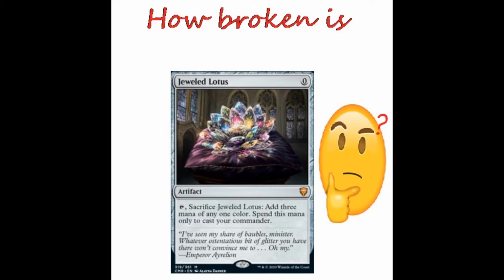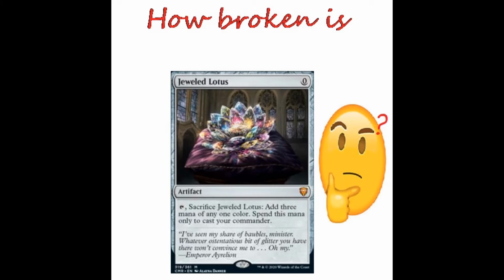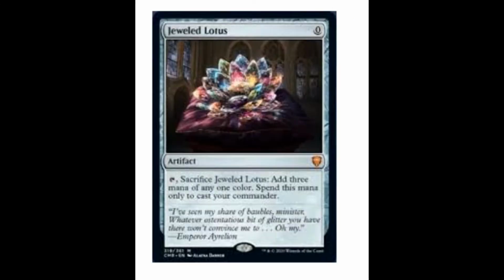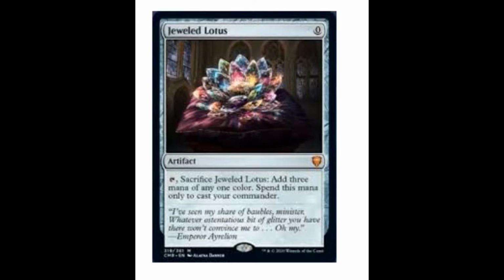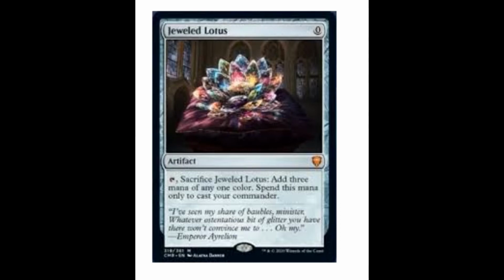how broken is jeweled lotus?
a discussion that asks how broken is jeweled lotus?